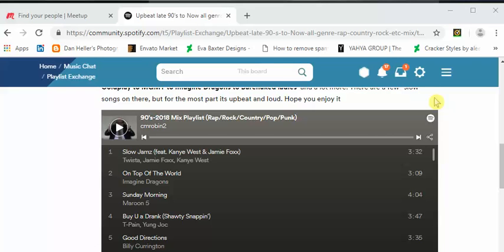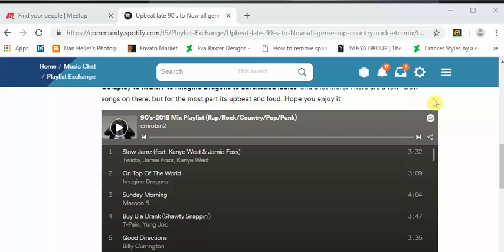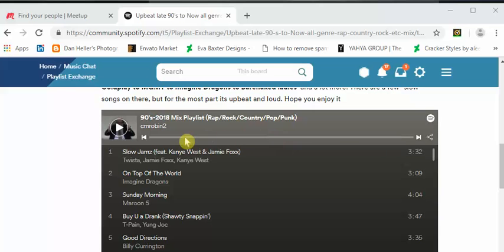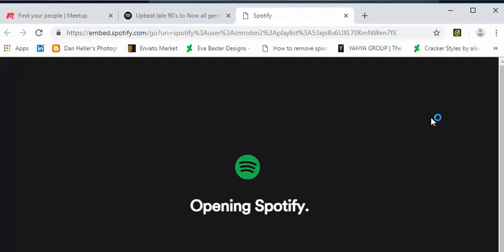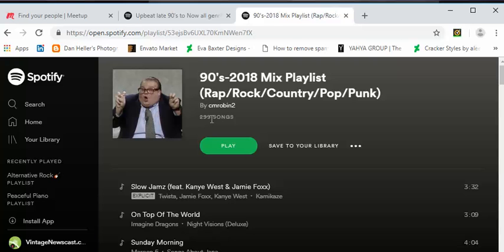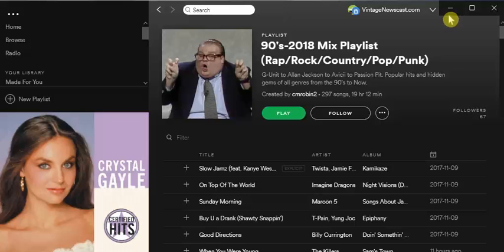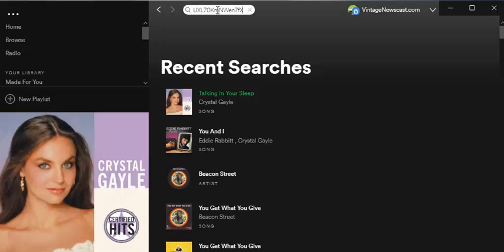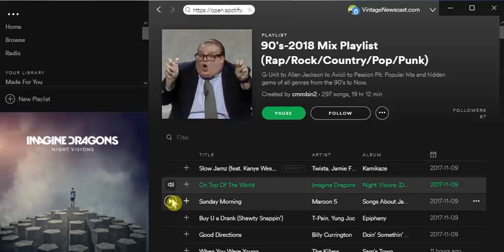Spotify Training: When Widgets Don't Work Correctly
Episode 1.. An alternative way of playing Spotify widgets, when they sometimes don't properly work on some websites.